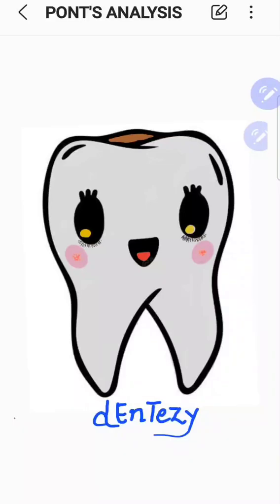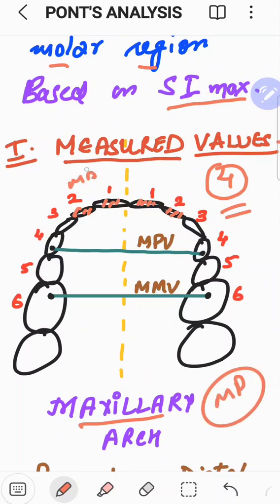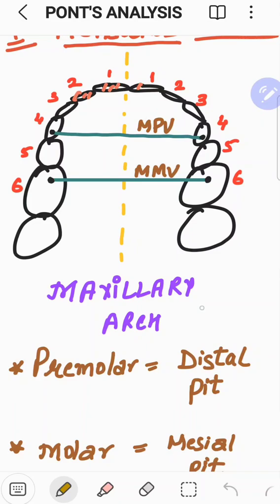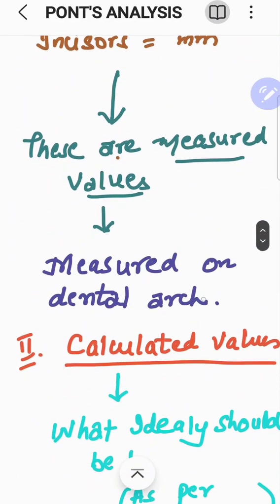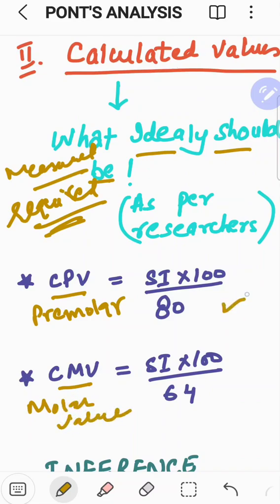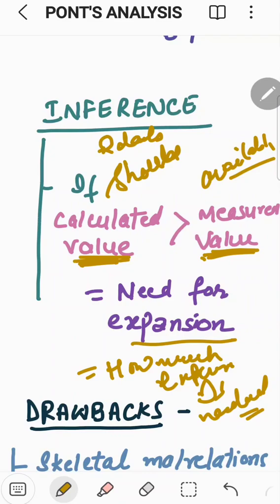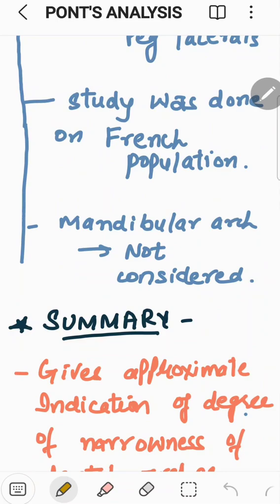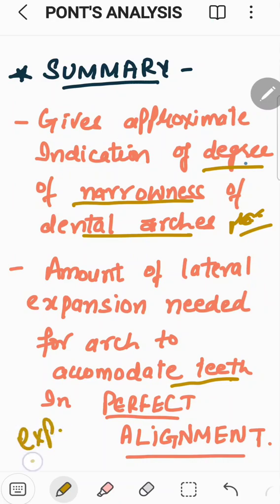PONT'S ANALYSIS ||MODEL ANALYSIS BDS# Orthodontics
Hello students,  this video is about model analysis particularly Boltons analysis. as we all know model analysis is one of the essential diagnostic aid which helps in reaching out to proper diagnosis and treatment plan. In this lecture, one must learn the concept and need for this analysis.

ORTHODONTICS MADE EASY FOR STUDENTS. COMMON PLATFORM FOR ALL WITH CONCEPT BASED LEARNING BDS ORTHODONTICS EDUCATIONAL CHANNEL ORTHODOTIST#DR. DEEK

BDS CONCEPT BASED LEARNING model analysis# Pont's analysis transverse discrepancy # find out if arch expansion is needed? # how much expansion is needed in maxillary arch?